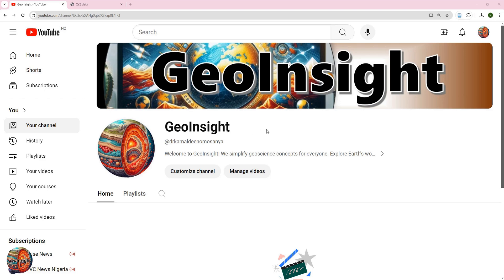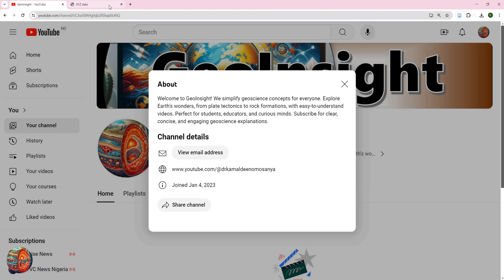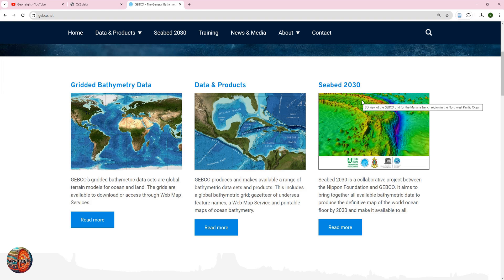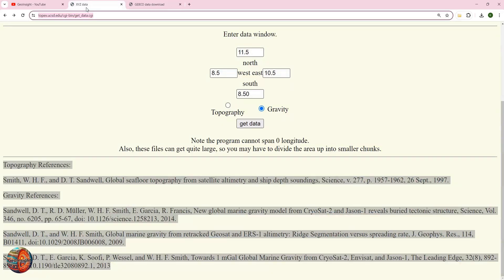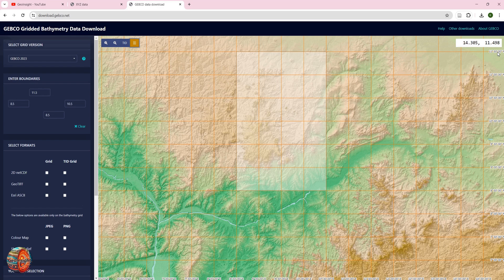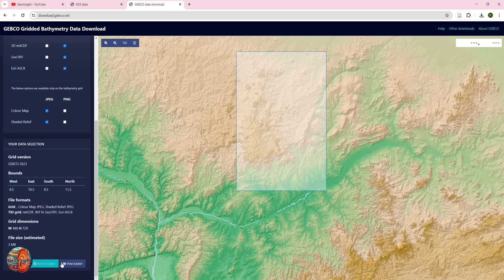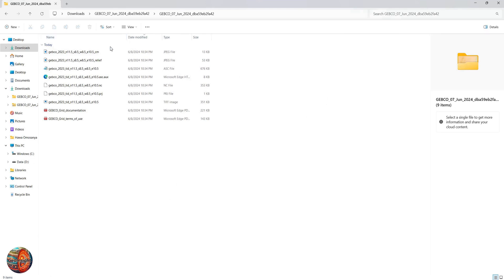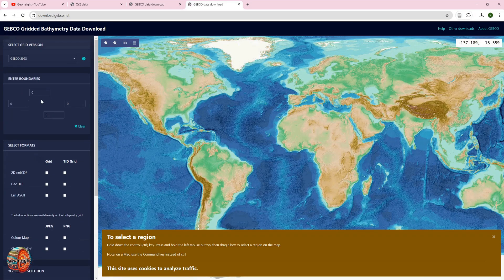" How to Download Topography and Bathymetry Data from GEBCO | Step-by-Step Guide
"Learn how to download topography and gravity data for free in this comprehensive step-by-step tutorial. I'll guide you through the entire process, from finding the defining the scope area, downloading and using the data in your projects. Topography GravityData DataDownload"